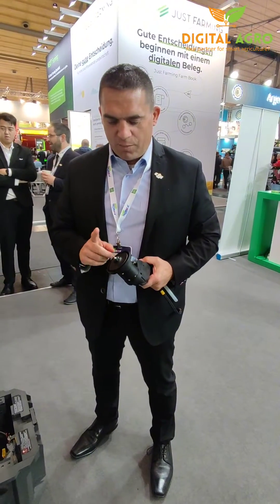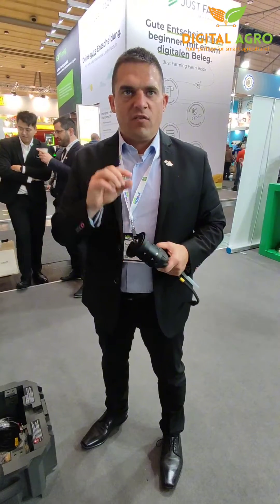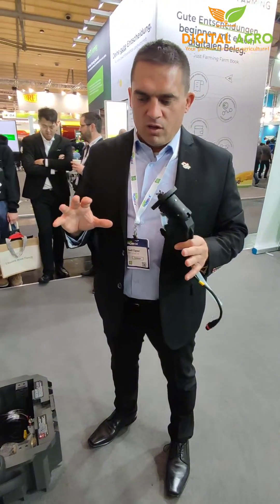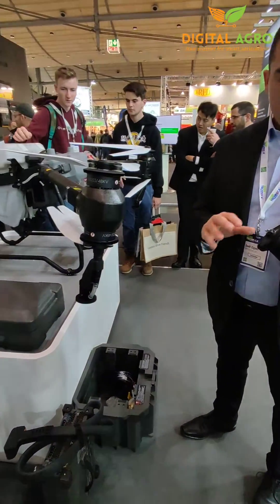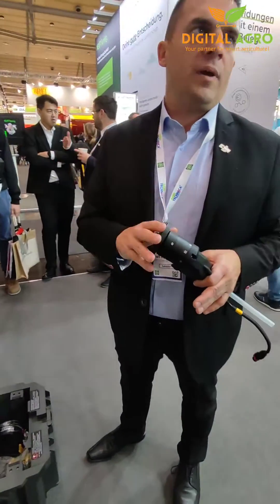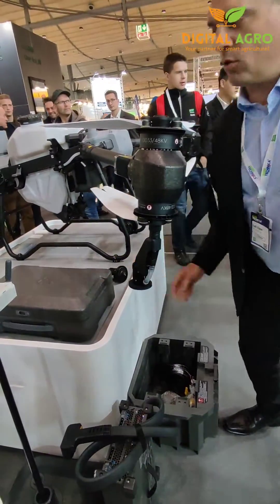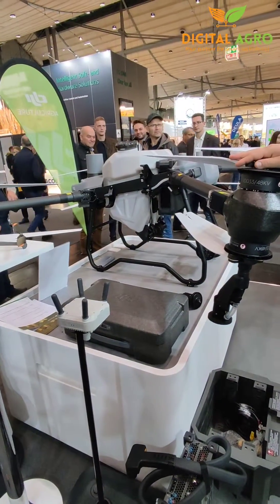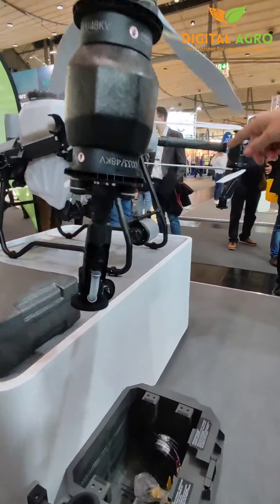SNEAK PREVIEW - DJI AGRAS T50 & T25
NEW Agricultural drones DJI AGRAS T50 & T25 introduced at Agritechnica 2023

T50 Key info:
✅ Two rotating nozzles per arm (can be upgraded to four for orchards)
✅ Improved droplets spraying system enabling droplet size from 50 to 300 µm
✅ 40 L spraying tank
✅ 50 kg spreading system
✅ two new radars (front and back)
✅ FPV camera enabling 3D mapping
✅ Bigger and improved remote screen controller with transmission distance as far as 2 km
Expected availability in EU: May 2024

T25 key info:
✅ 20 L spraying tank
✅ 30 kg spreading system
✅ T30 batteries could be used on T25